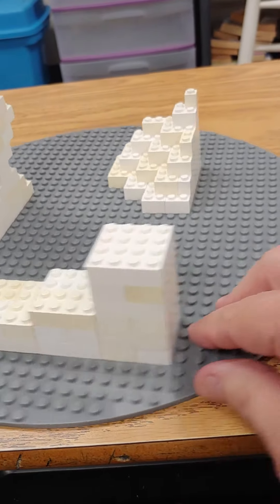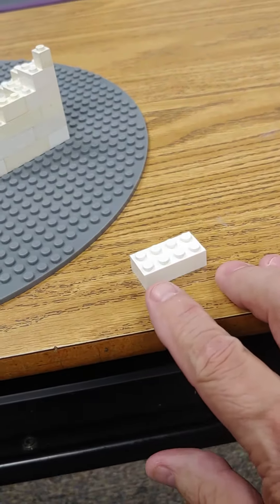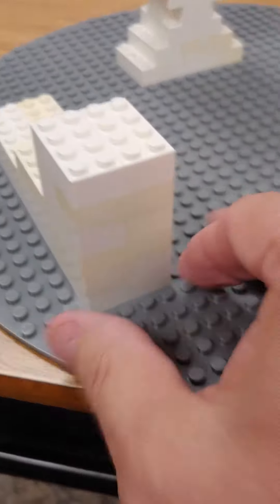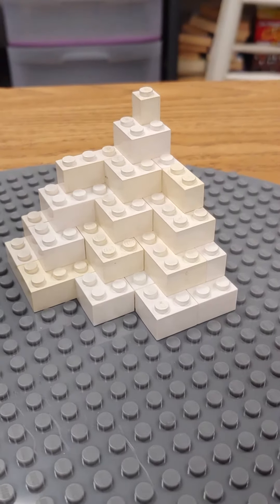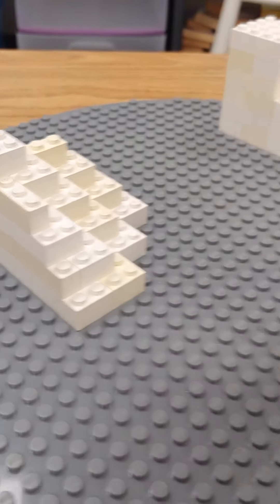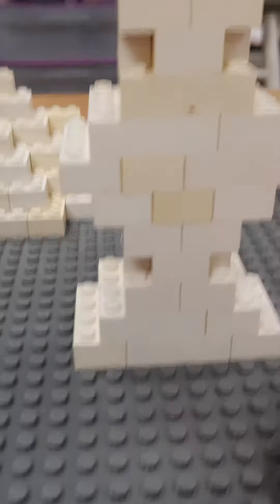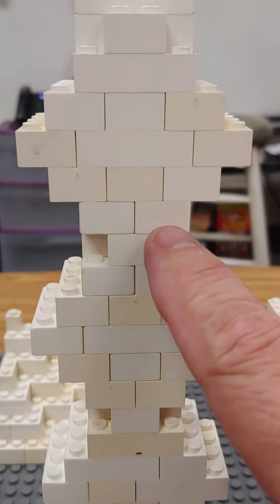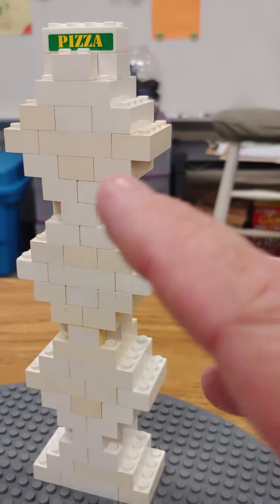Volume for Composite Figures